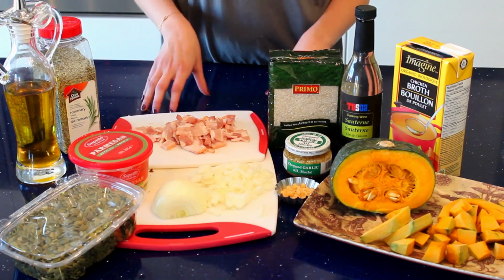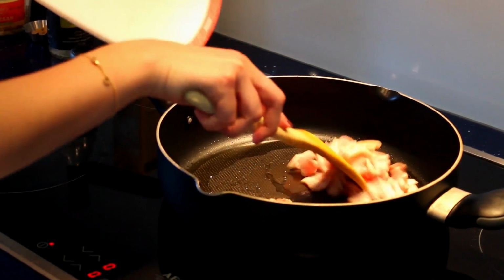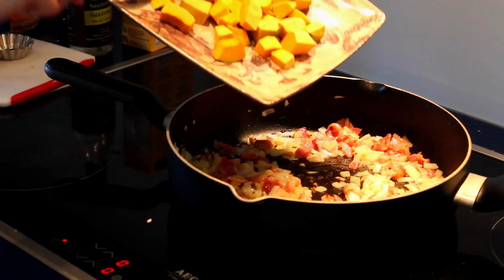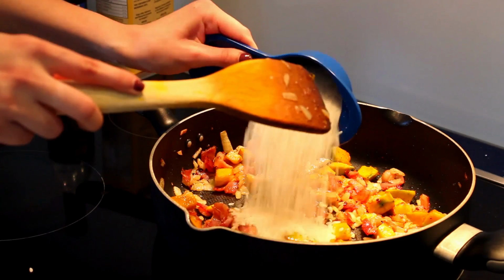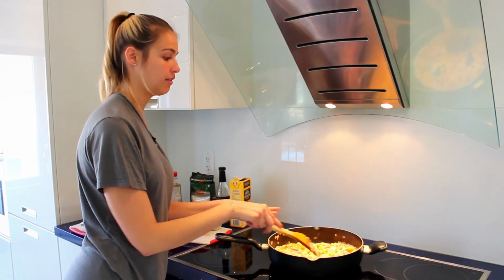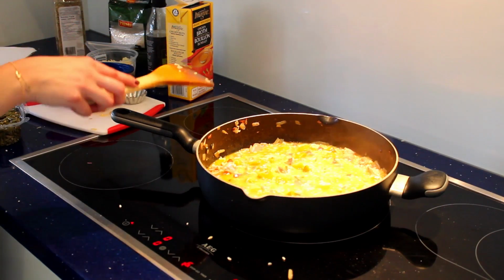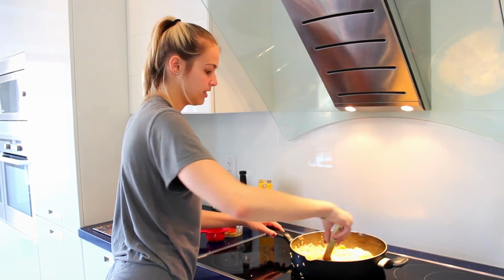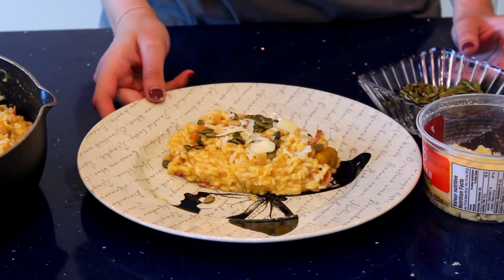How to Make Bacon and Squash Risotto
Bacon and Squash Risotto

Ingredients:
3 tablespoons of olive oil
1 sweet onion
5 slices of bacon
1 tablespoon of mined garlic
Half an acorn squash
1 ½ cups of Arborio rice
½ cup of dry white wine
5 cups of chicken broth
1 ½ teaspoon of thyme
½ cup of shredded Parmesan cheese
½ cup of toasted pumpkin seeds

Directions:
On medium heat in a large and deep saucepan, heat the oil. Chop the bacon into small pieces and brown. Dice the onion and add into the pan. Continue stirring until the bacon is fully cooked and the onion is browned. Cut the squash into small cubes and add into the pan and continue stirring. After 7-8 minutes (when the squash is almost cooked through), add the rice and mix until all the rice is covered. Mix for 1 minute. Add the wine and mix for another 3 minutes. Add in 1 cup of chicken broth and stir until absorbed into the rice (about 4-6 minutes). Continue this process and don’t stop stirring until most of the liquid is absorbed. After about 25 minutes, mix in the Parmesan cheese and remove from the fire. Serve in a bowl and top with the toasted pumpkin seeds.